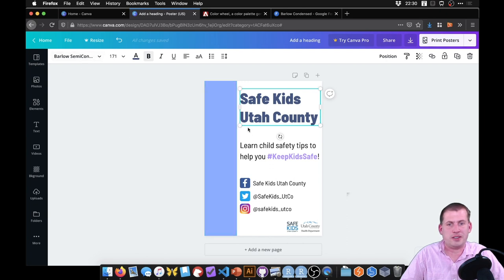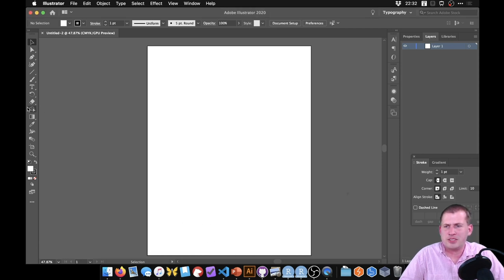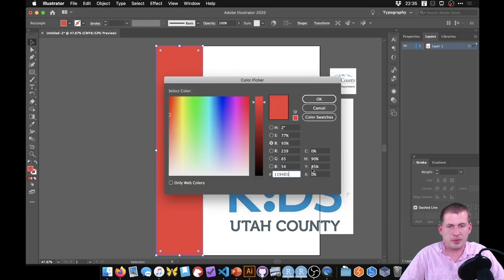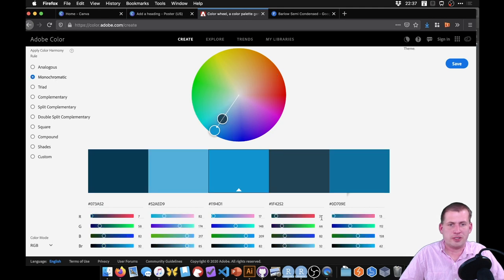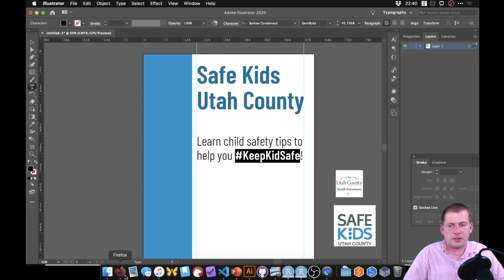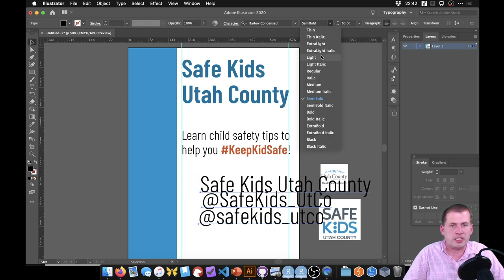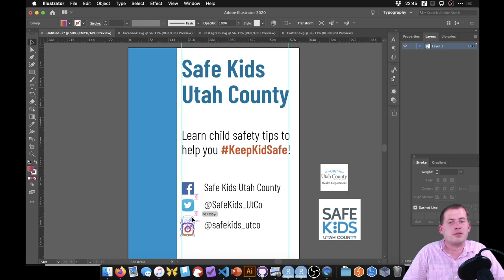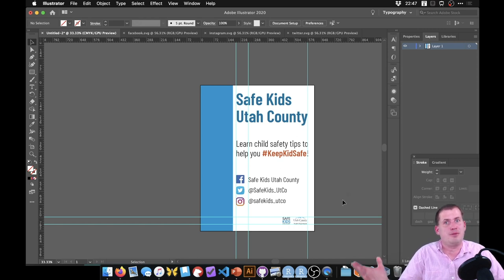PMAP 8921 • (2) Graphic Design: Example 3: Redesign with Illustrator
Quick redesign of a random poster I found in BYU's library in 2018, using Adobe Illustrator